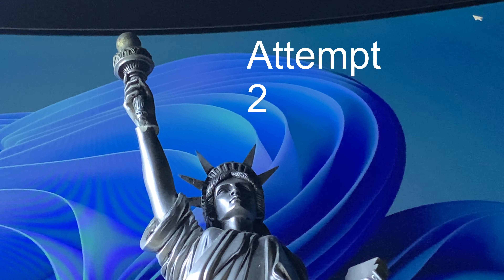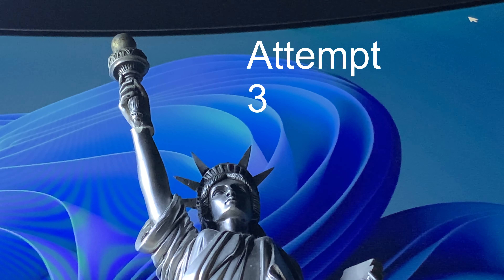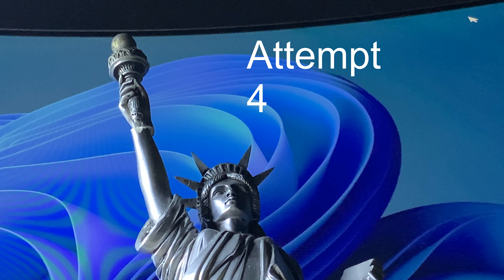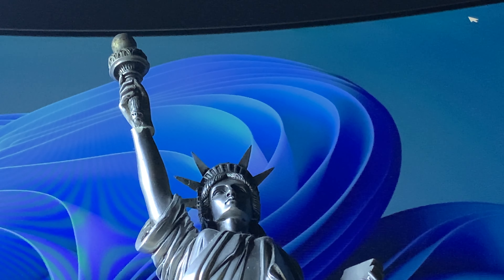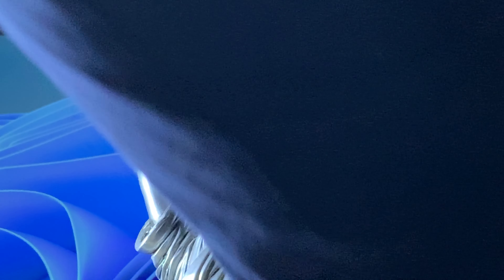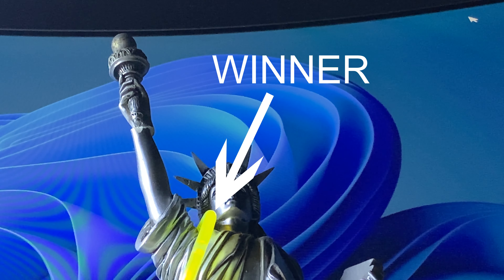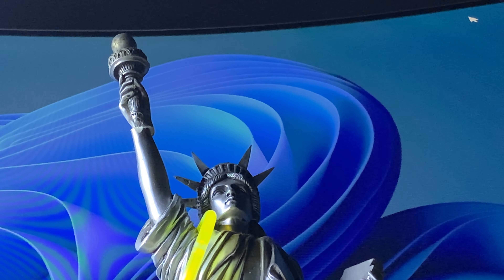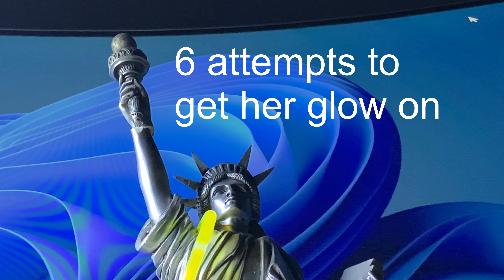Lady Liberty gets her glow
Conducting a rigorous science experiment to see how many attempts at throwing a yellow glow bracelet it will take before Lady Liberty gets her glow on. Now let’s see if you’ve been observant enough to notice that Liberty has a broken wrist, and her crown is missing a thorn but that’s not what you’ve come for. You’re here to see how many times I failed at throwing this glow bracelet aren’t you.  We all love a good, failed attempt!